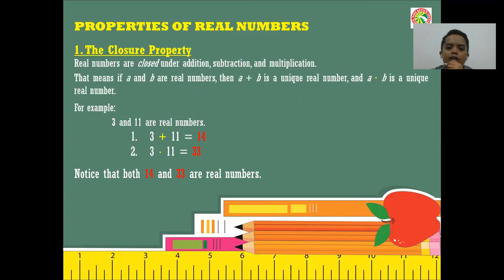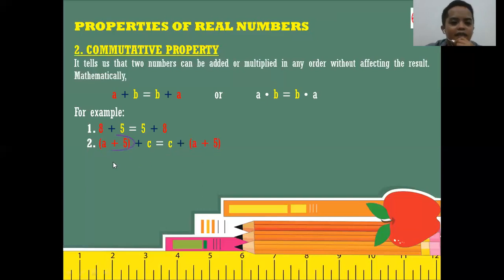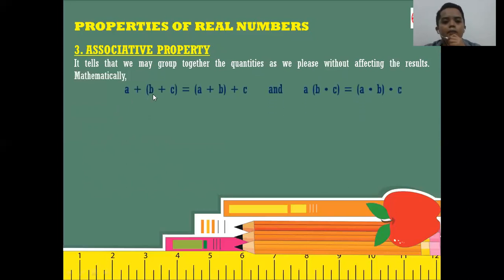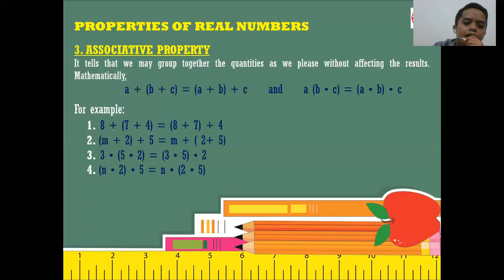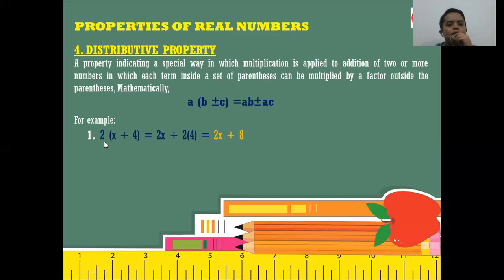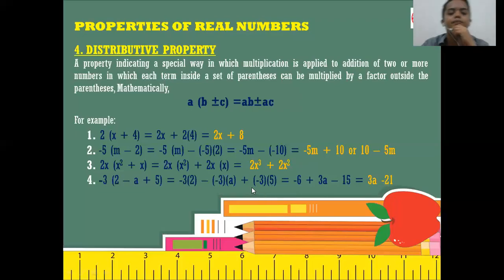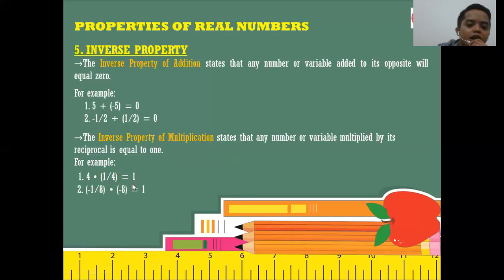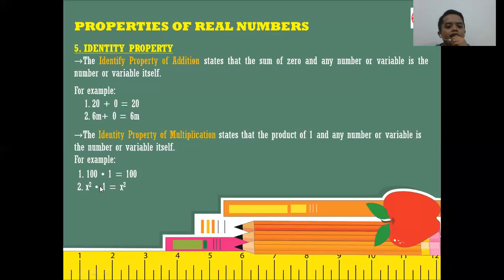Properties of Real Numbers